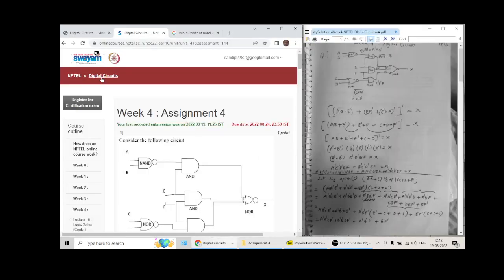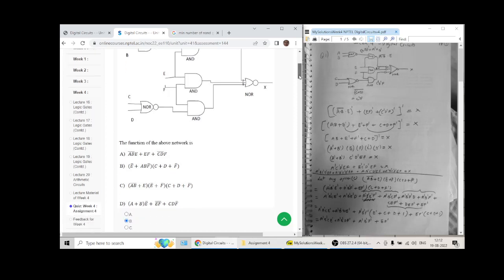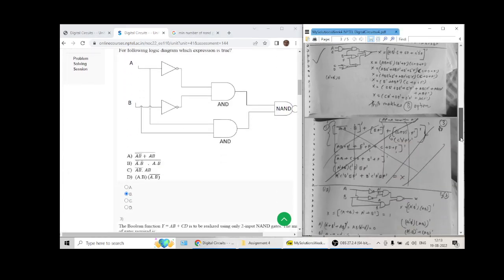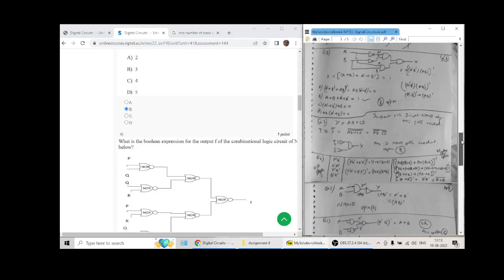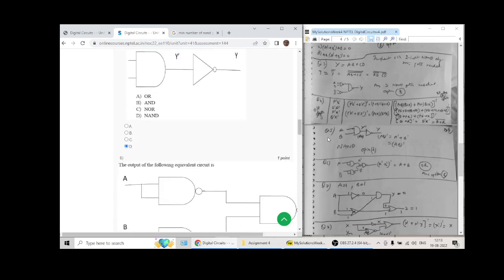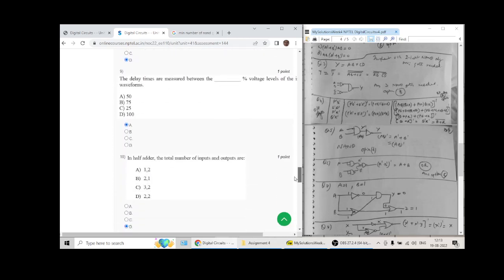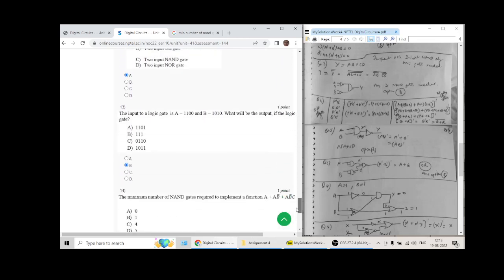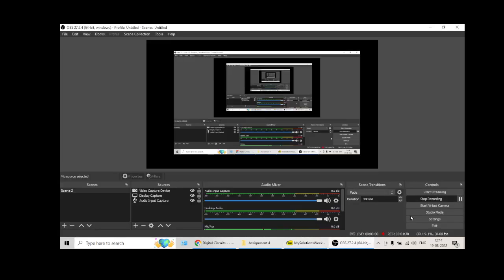Assignment 4 Solutions for Digital Circuits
July 2022 NPTEL SWAYAM Course (Prof. Santanu Chattopadhyay | IIT Kharagpur)